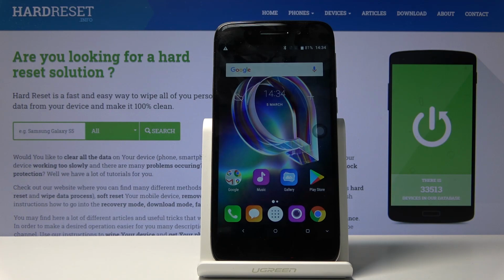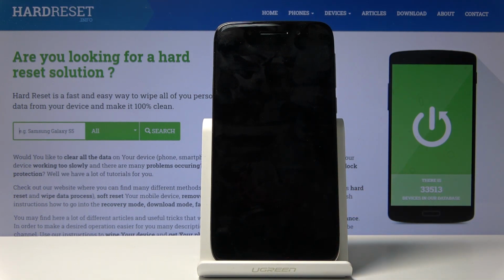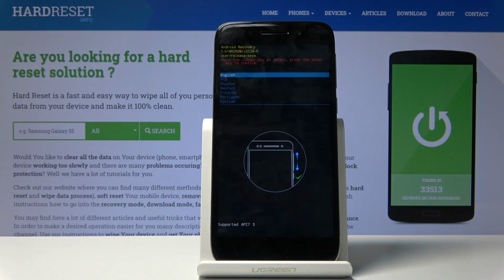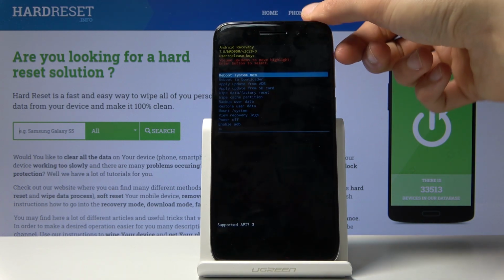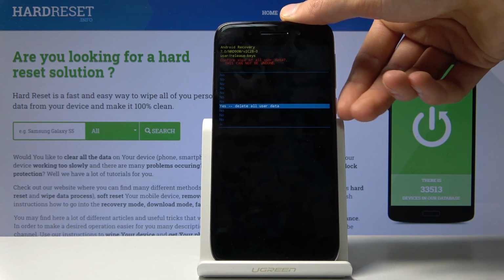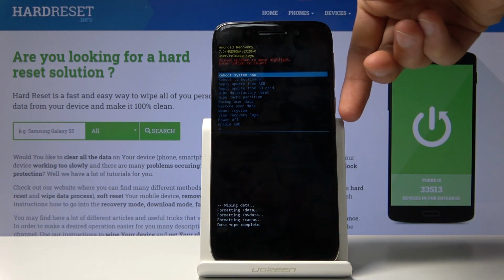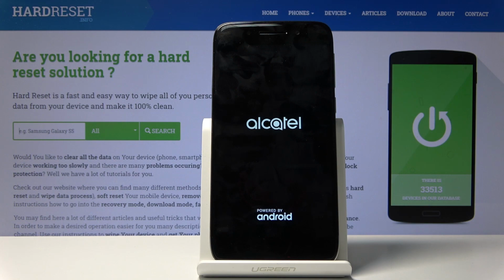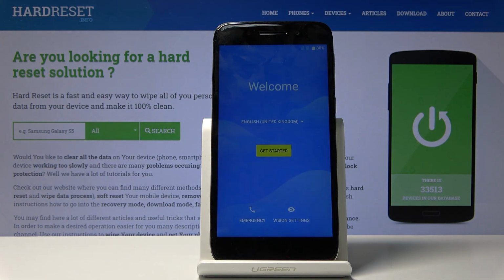How to Hard Reset ALCATEL Idol 5 – Bypass Screen Lock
Learn more info about ALCATEL Idol 5:
Here we are coming to show you such useful operation which you can perform on your ALCATEL Idol 5. This tutorial will teach you step by step how to hard reset your device. This operation will fully clean your ALCATEL Idol 5, it will erase all data, delete all passwords and bring the device back to its very first state. Remember to do a backup, because you’ll not be able to restore personal data.

How to hard reset ALCATEL Idol 5? How to factory reset ALCATEL Idol 5? How to master reset ALCATEL Idol 5? How to restore ALCATEL Idol 5? How to wipe data on ALCATEL Idol 5? How to delete all data on ALCATEL Idol 5? How to remove screen lock on ALCATEL Idol 5? How to bypass pattern lock on ALCATEL Idol 5? How to bypass screen lock in ALCATEL Idol 5? How to skip pattern on ALCATEL Idol 5? How to bypass fingerprint protection in ALCATEL Idol 5? How to unlock ALCATEL Idol 5?